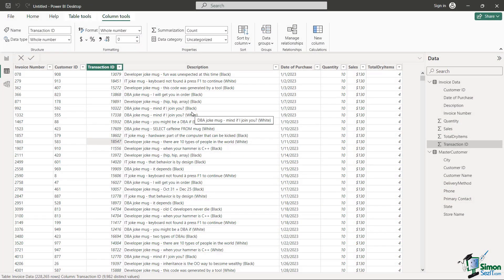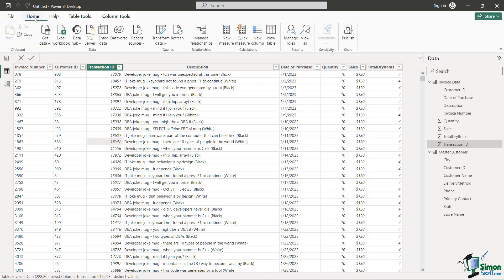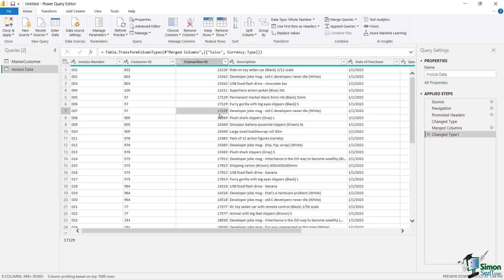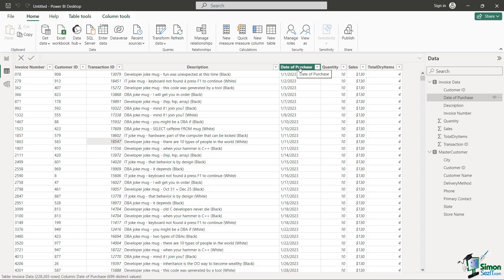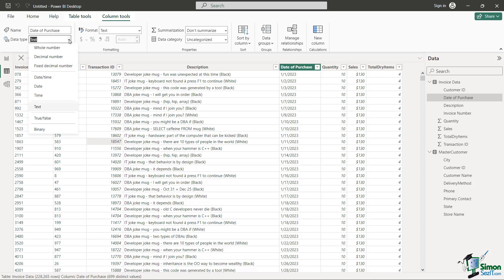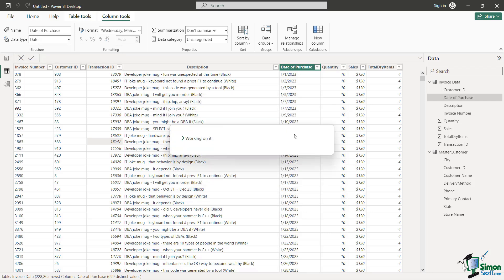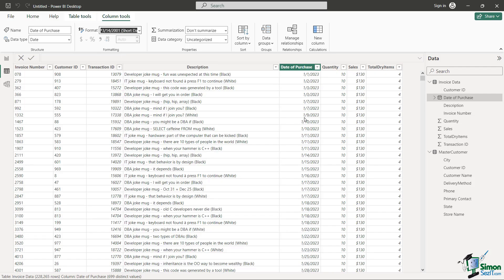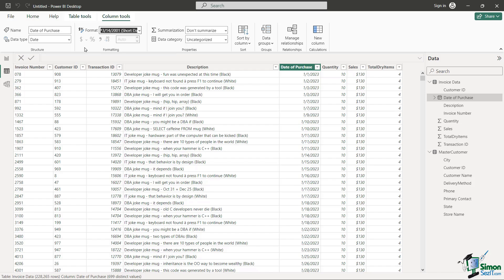How to Transform Data in Power BI - Use Power Query to Prepare Data for Analysis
This tutorial will demonstrate how to use Power Query to clean, reshape, and prepare data for analysis, ensuring your reports are efficient and insightful. Ideal for users aiming to enhance their data manipulation skills and optimize their Power BI projects.